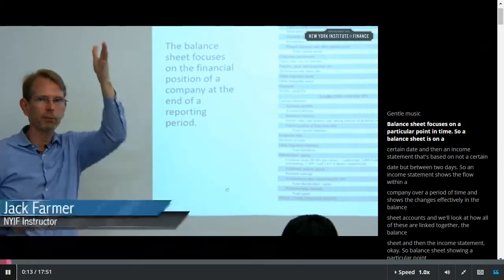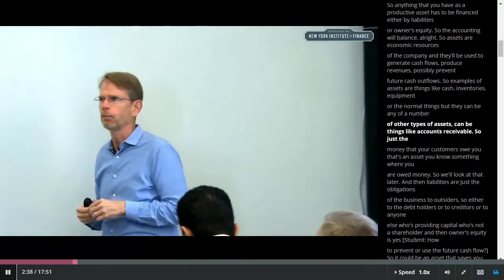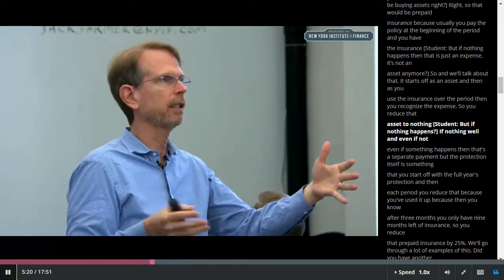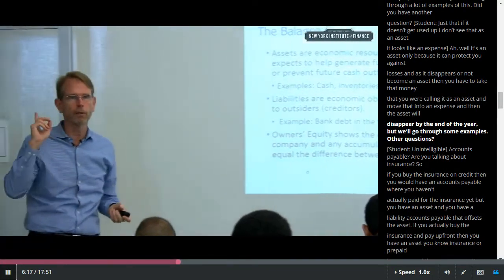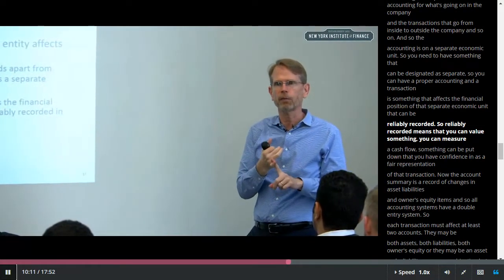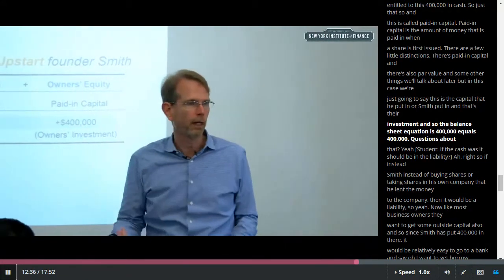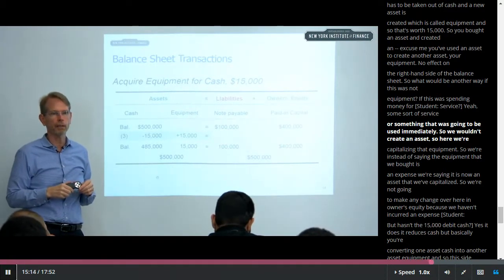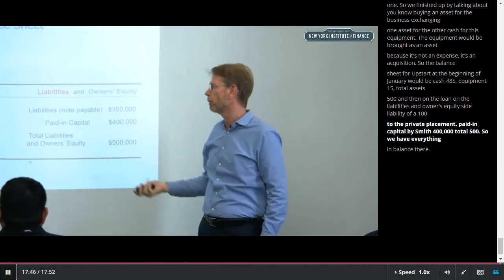Lesson 2 - Balance Sheet